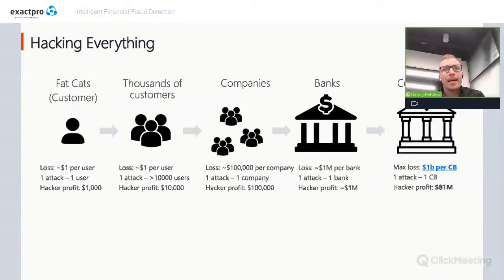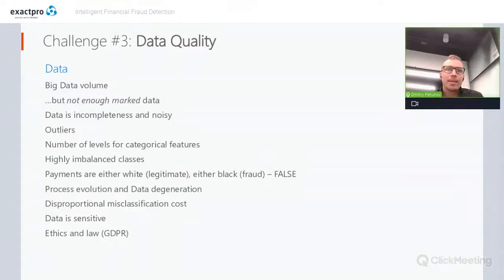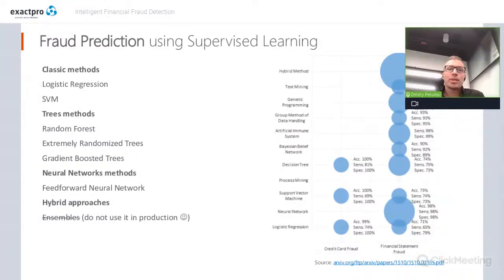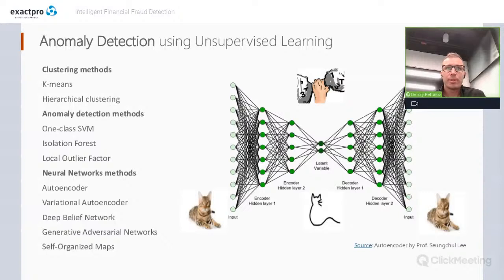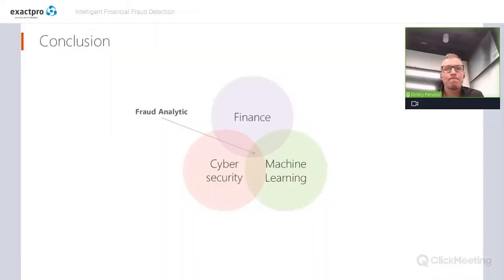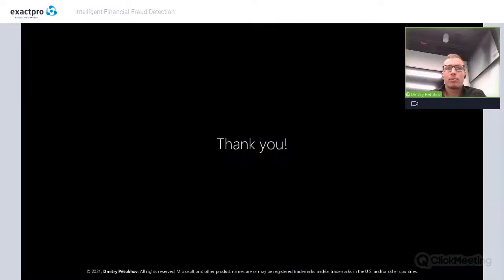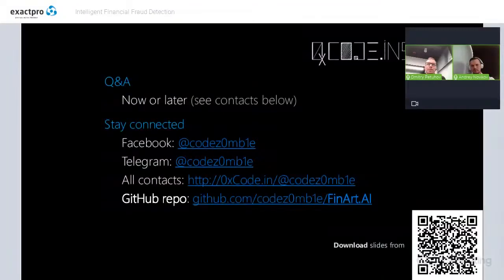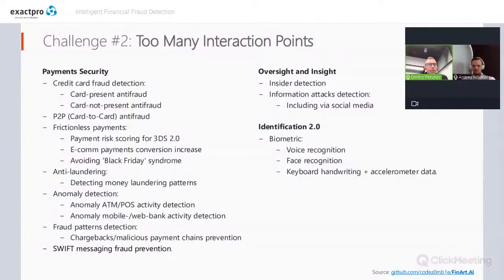Intelligent Financial Fraud Detection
Financial fraud is a severe threat, with yearly losses estimated in up to hundreds of billions of dollars. Anti-fraud measures include improving organizational awareness and policies, rule-based transaction control, and, increasingly, applying Machine Learning-backed mechanisms.

Dmitry Petukhov, Machine Learning Consultant and Microsoft MVP, gave an overview of the principles and methods used in ML-based fraud detection by the industry today.

The language of the seminar is English.